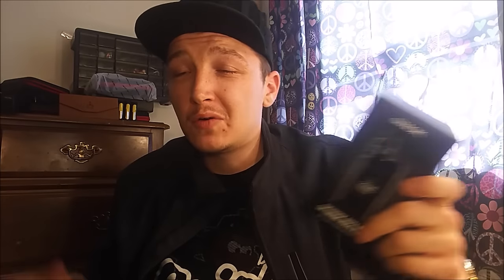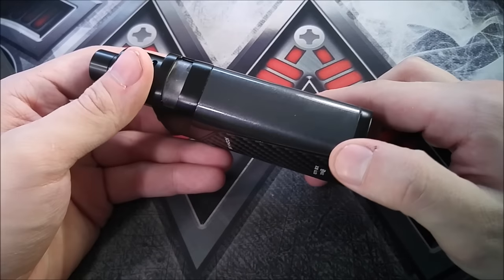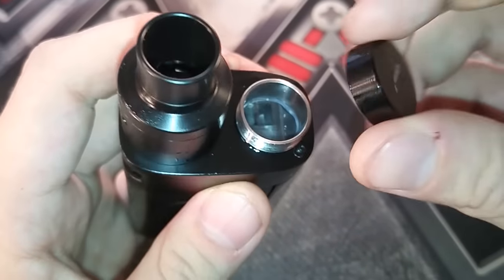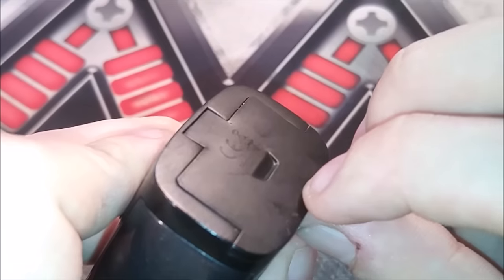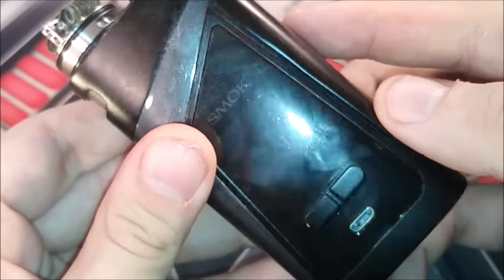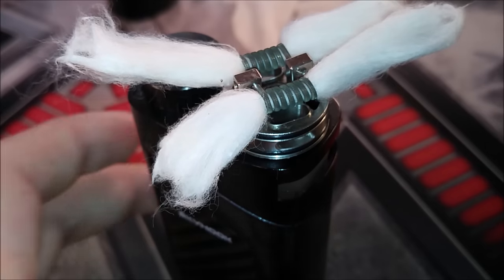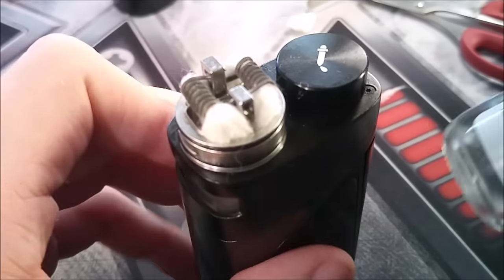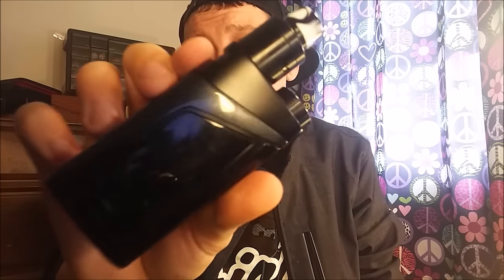Skyhook RDTA Box by SMOK ~ KILLS THE IJOY BOX!!!!!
The SMOK SKYHOOK RDTA BoxMod (SMOK Alien).

     This device has been a very popular hit ever since SMOK TECH released some teaser photos on social media of it, after the iJoy RDTA Boxmod was released. It seems this one was designed to make a BETTER RDTA All-In One Kit boxmod and improve on all the negatives of the iJoy Version.

So what they did was took their Fan-Favorite Dual 18650 SMOK Alien device and the not so popular SkyHook RDTA Atomizer and combined them into one device, a complete all in-one kit, and adding in a SUPER LARGE Juice Capacity of 9MLS!

Now, are you ready to find out if the SKYHOOK RDTA is the right pick for you? Grab your vape, and let's find out!

Review & Video Timestamps!
  Unboxing: 1:54
  Device Specs: 6:03
  Skyhook RDTA: 7:27
  Device Powered Up: 16:10
  Coil Install Tutorial: 19:09
  How to wick: 20:01
  eLiquid: 22:23
  Back up-top: 24:58
  Vape Session: 25:11
  Skyhook RDTA Pros: 27:15 , 29:48 , 32:12
  Skyhook RDTA Cons: 28:19
  Thoughts on the Eliquid: 32:50
  Wrapup: 33:38

Want to get the word out about your products or sponsor a Giveaway?

Review Disclosure:
- - - These videos are my opinions based on the experiences I have had with the product. Most of the products I have received at no charge for the purpose of review. I retain the right to say whatever I want about the products, and I have always been 100% honest in my videos.